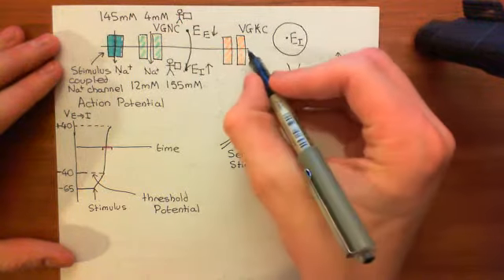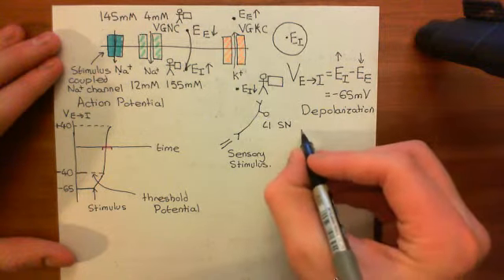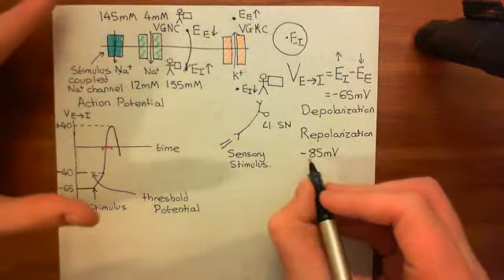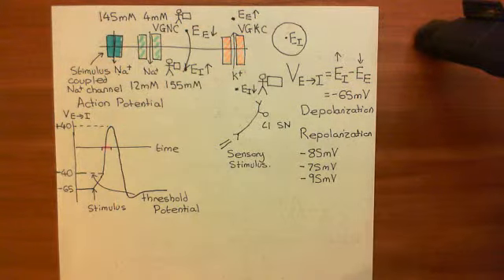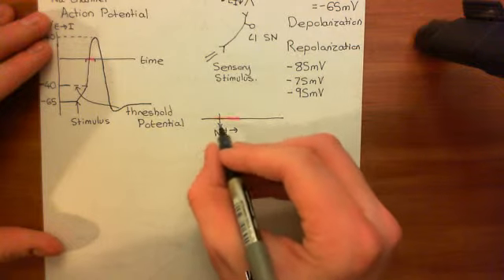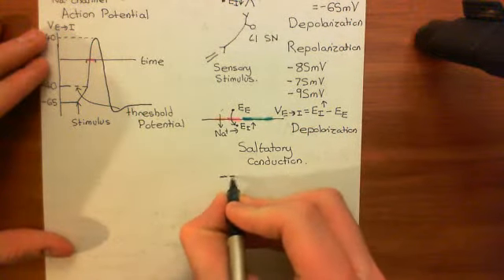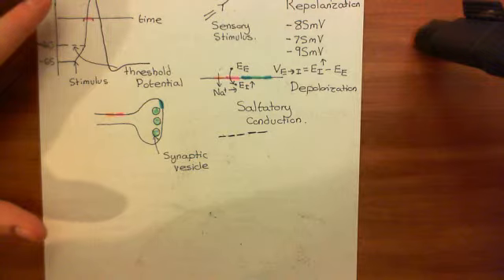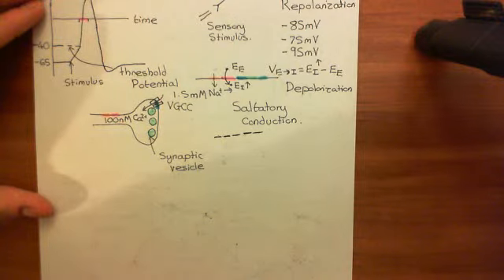Pavlovian Conditioning Part 4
In this video we discuss Pavlovian conditioning, which is a form of associative procedural learning.